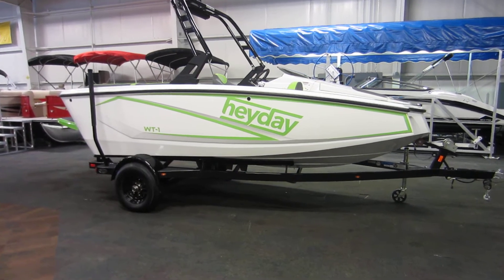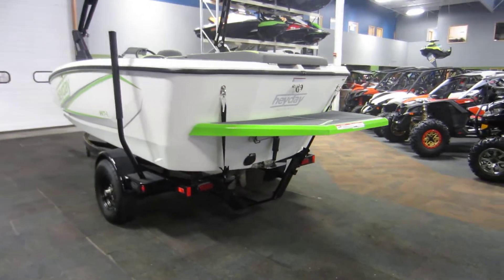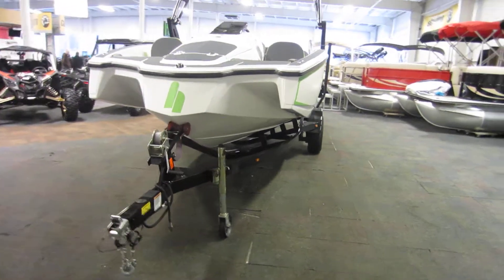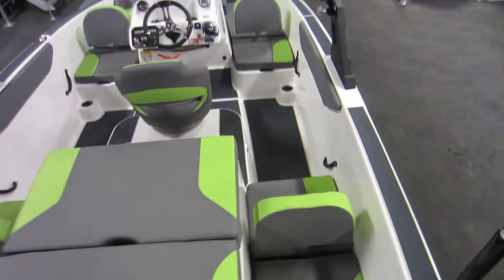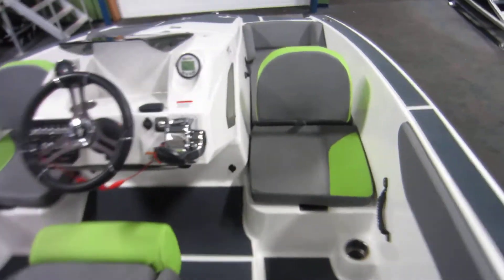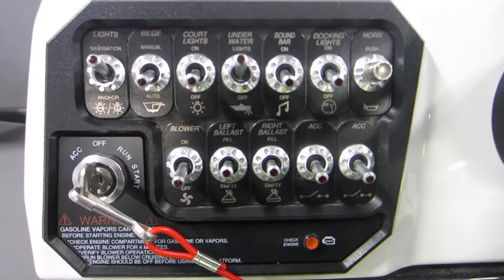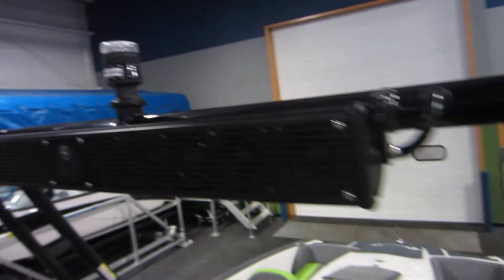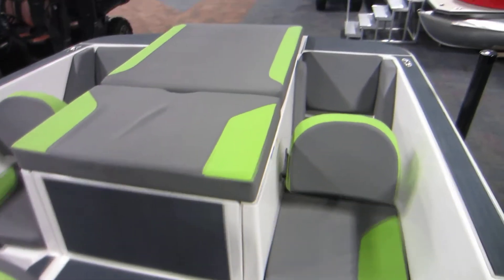2017 Heyday WT-1 CC NHB010